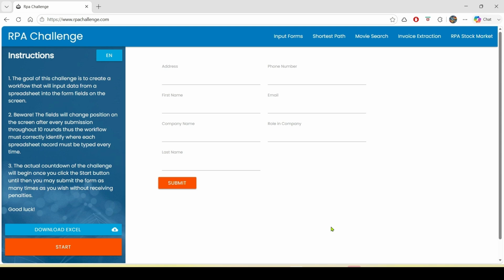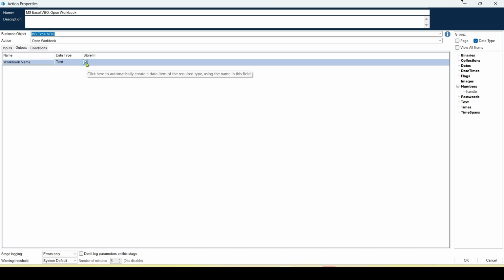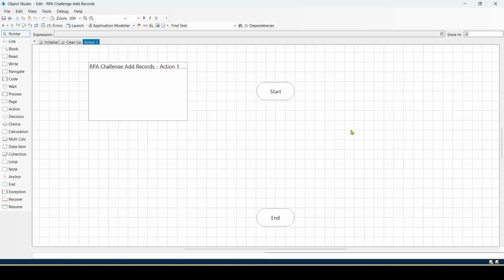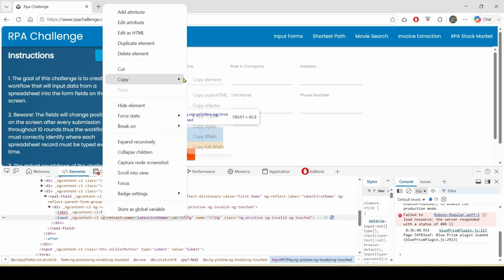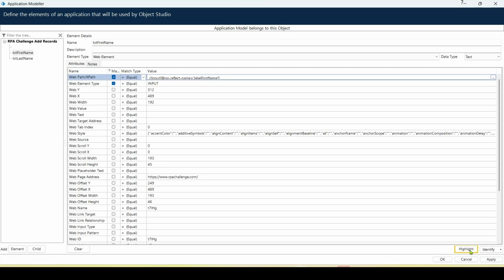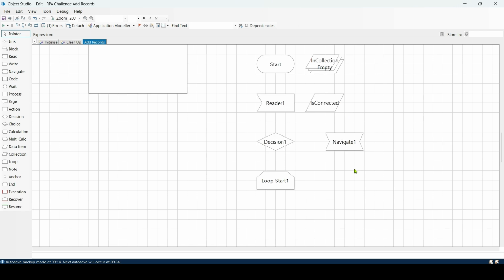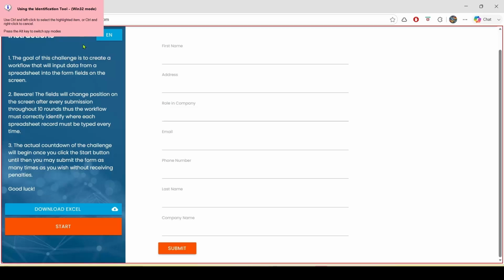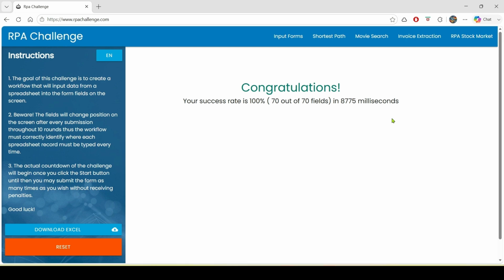RPA Challenge via Blue Prism - A reliable approach!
How to interact with dynamic UI elements in Blue Prism for RPA Challenge website in a reliable way.